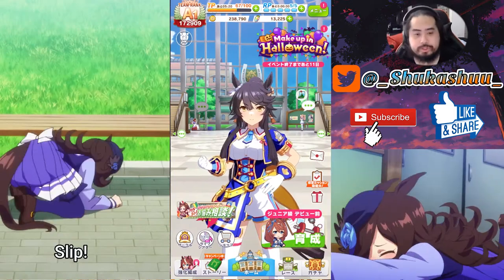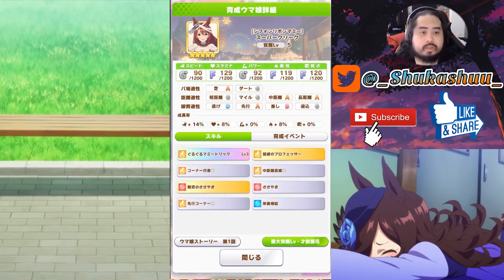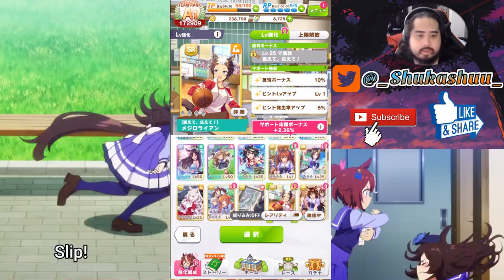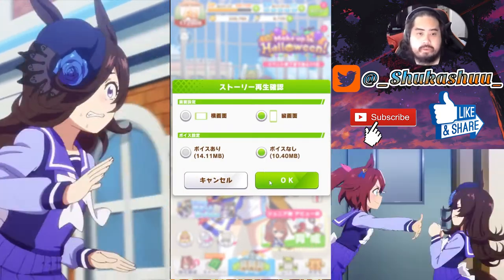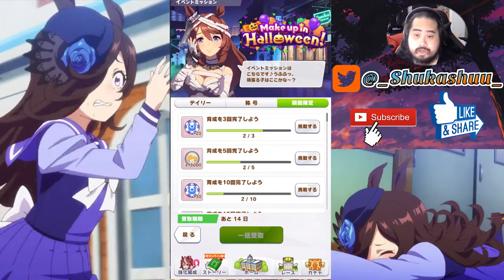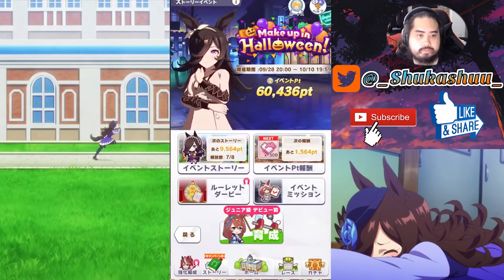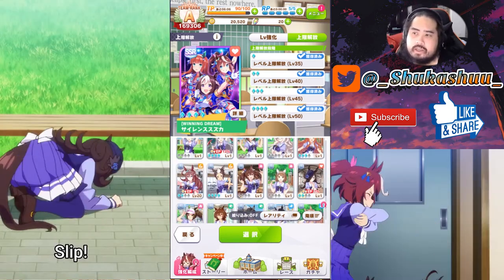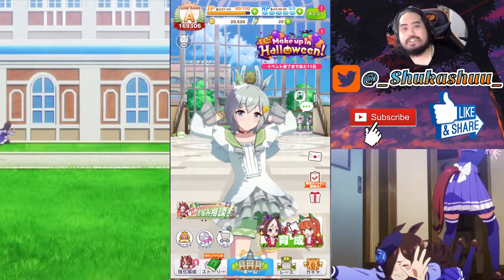Halloween Rice Shower and Super Creek Overview, and Event Missions Overview!! | Uma Musume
It is that time of the year where gacha games bring out the Halloween banner and we have the new Rice Shower and Super Creek units now!!

Not only do I go over the new banner but as well as the event missions for the new Halloween event as well as the autumn G1 race campaign missions.

Rice Shower:
The one called “Record-Breaking Black Assassin.” Regardless of her own intentions, she’s become a villain due to the unfortunate circumstances of her childhood, outside her control. Despite that, her personality is honest and pure. Though destiny has played a cruel joke on her, she’s a strong, beautiful girl who fights with all her strength. She’s not good at talking to guys, unless they’re a trainer, who she would think of as a brother.

Super Creek:
A gentle, carefree, and motherly sister figure. She dotes on others, and is full of patience. But in contrast to her healing power, in a race she can overwhelm all adversaries with her endless stamina. Her hobby is helping promising new trainers, though it seems she cuts them off once they go pro…… She’s classmates and friendly rivals with Oguri Cap and Inari One.